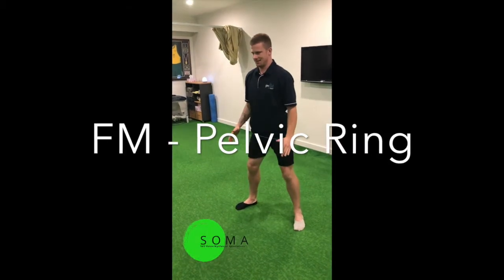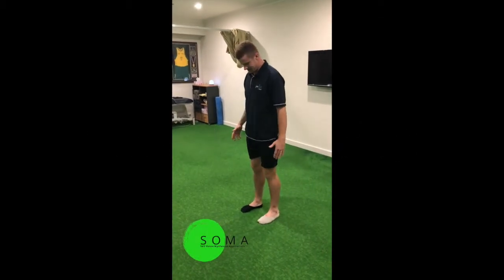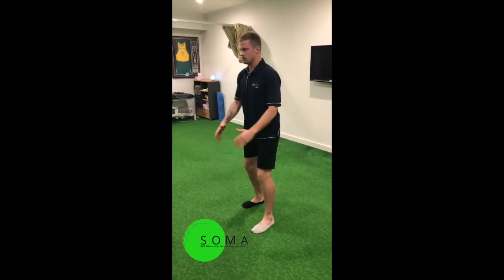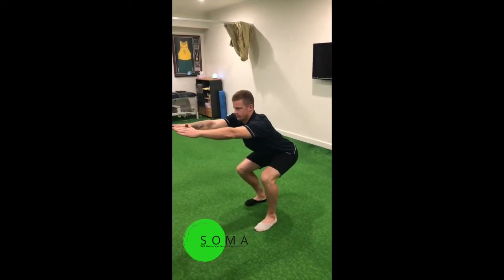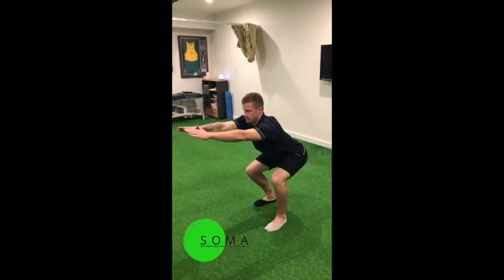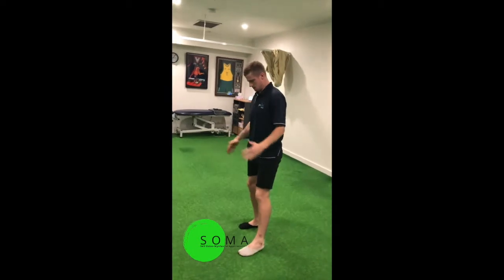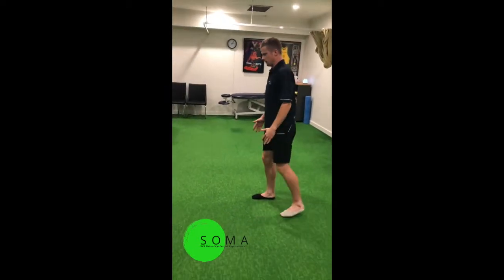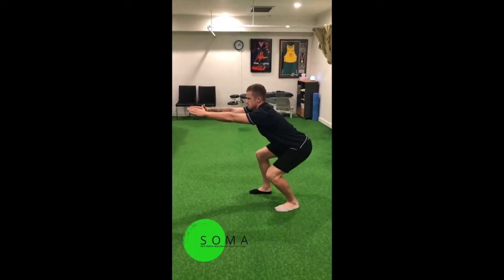SOMA in Practice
Here we go through a combination of SOMA tools, Fascial Mobilizers, OsteoFascial Release and LoadedMovement to create more efficient and effective tissues to optimise performance to MoveFeelLiveBetter.